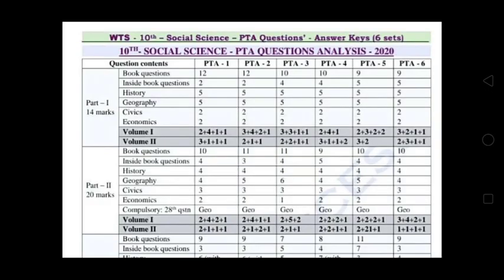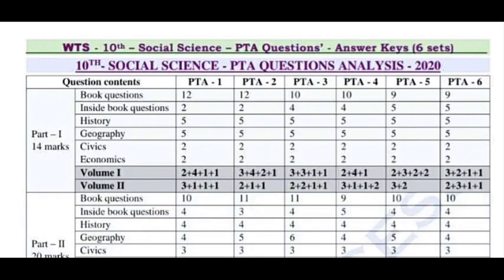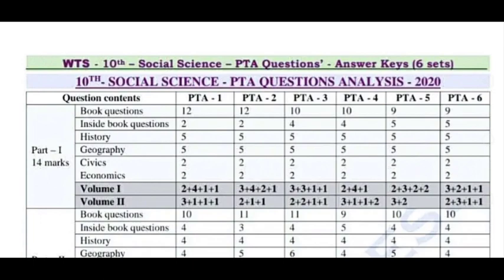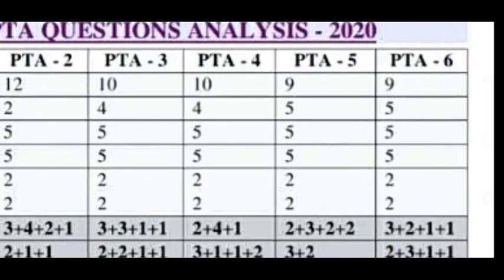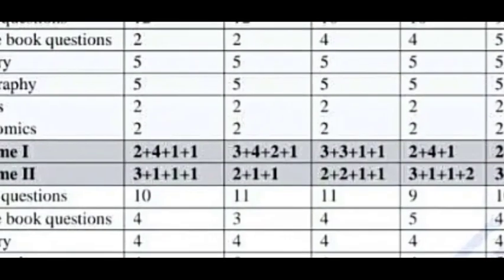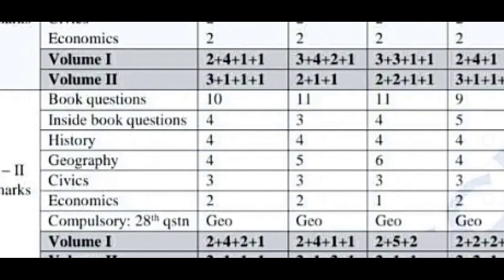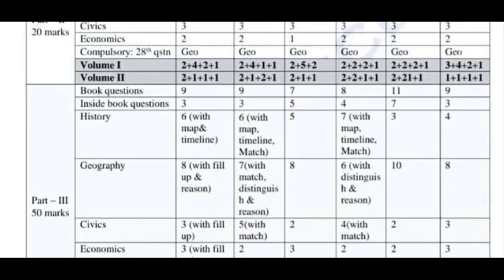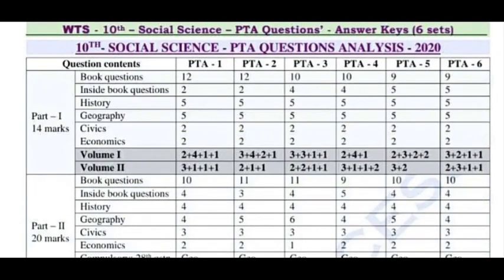10th Social Science PTA Question Analysis | Public Exam Tips | Blue Print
How to get Centum in 10th Maths

Students World
Public exam tips